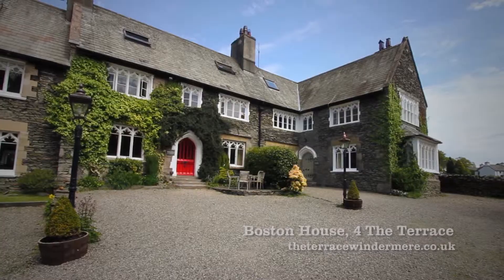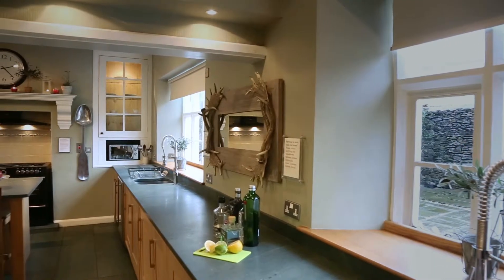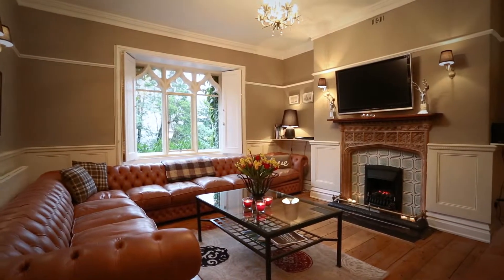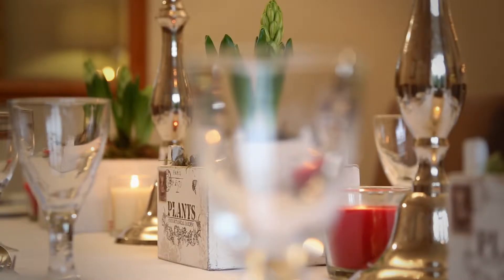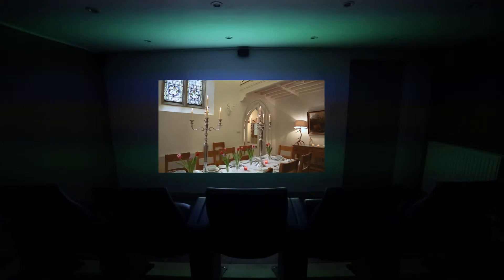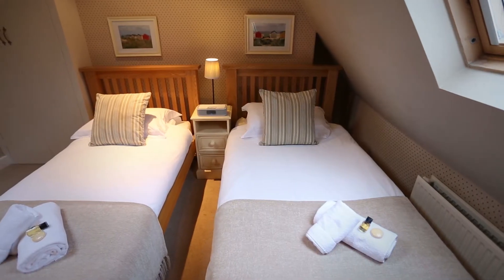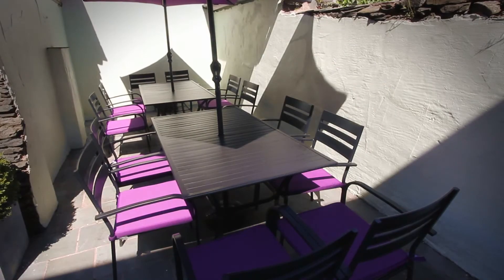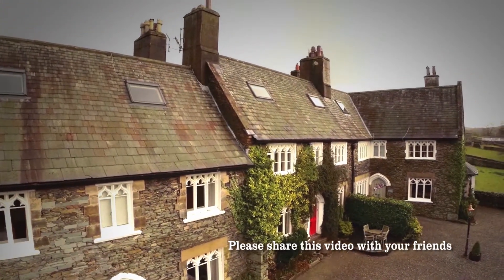MYPAD TV Property Video: Boston House, The Terrace, Windermere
Luxury holiday homes to rent in the Lake District, Cumbria